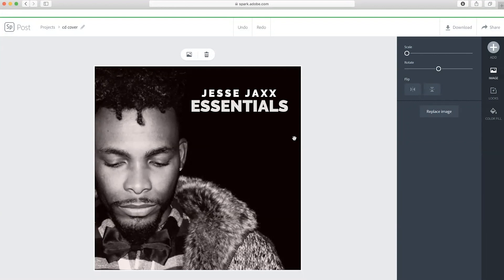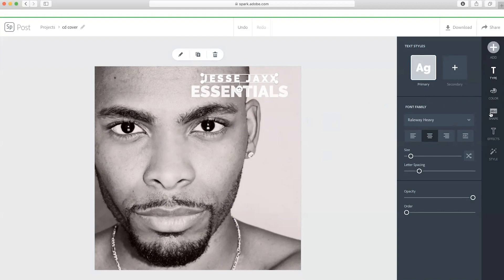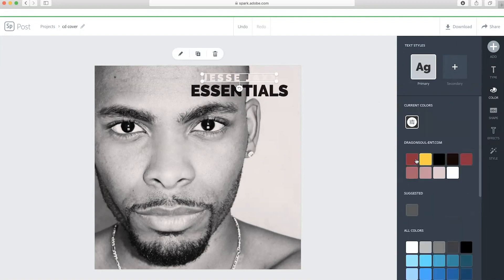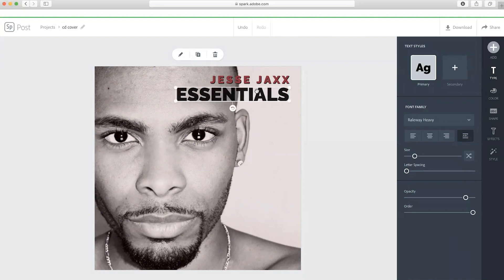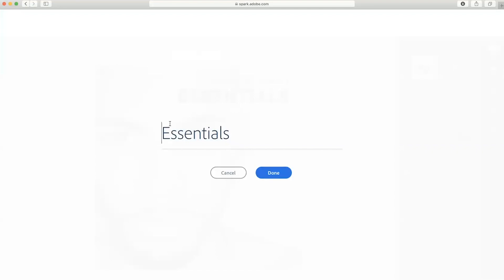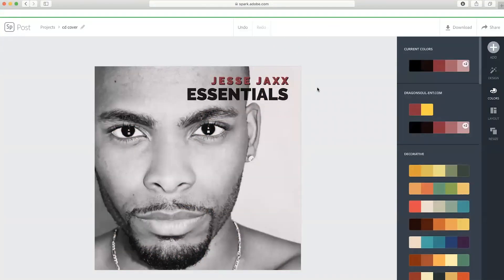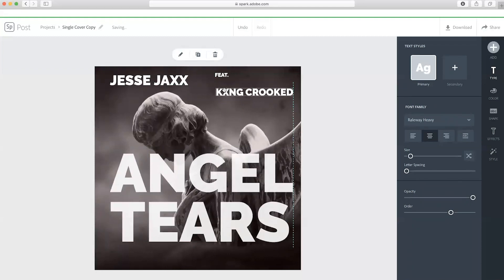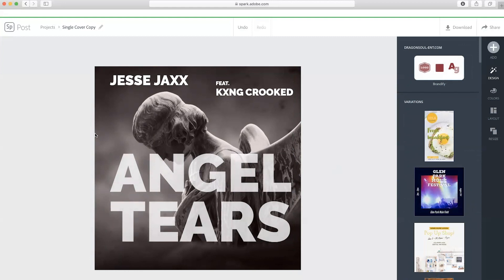How to create an album cover in minutes with Spark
In this video I show you rappers and singers how to easily create simple single or album covers using adobe spark
I hope this helps! Links Above and Below👇🏽

Im Jesse Jaxx, Rap Coach, Digital Marketer, Music Artist and C.E.O. of DragonSoul Ent.
Watch me as I give you knowledge & motivation, tips & tricks
Min. 1 Video per Week!

▶ FOLLOW ME (For 1on1 Coaching send me a text)

Its FREE to get started but very limited without the CC membership

This is what you can do with Spark and so much more

▶ NOTE: If you're a student or a teacher, you can save over 60% on Adobe’s most popular annual plan, CC All Apps. That gives you access to the entire collection of 20+ creative desktop and mobile apps (including Photoshop CC, Illustrator CC and Adobe XD CC) plus 100GB of cloud storage, Adobe Portfolio, Adobe Fonts, Adobe Spark and more

Available on desktop and Smartphone
Sync projects across devices

Links for U.S.
● Photo Studio
● Rode VLOG Mic Video Rig
● Studio Microphone Recommended Microphone Preamp with Pro Tools Logic Pro X
● Adobe Premiere Pro

Links for Germany (EU)
● Photo Studio
● VLOG Microphone for Smartphone, Cam
● Smartphone Video Rig
● Studio Microphone
● Studio Mic + Preamp/Mixer/USB Audio Interface